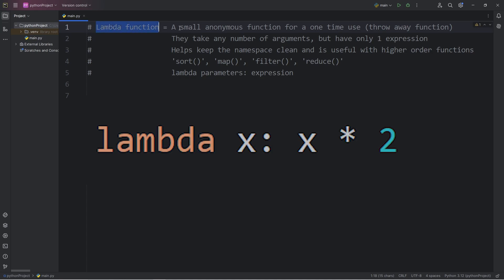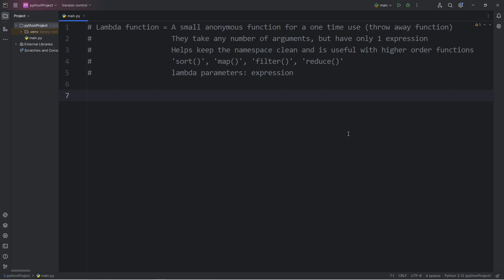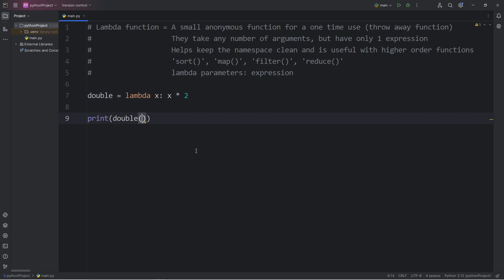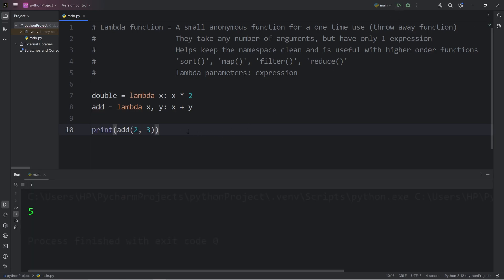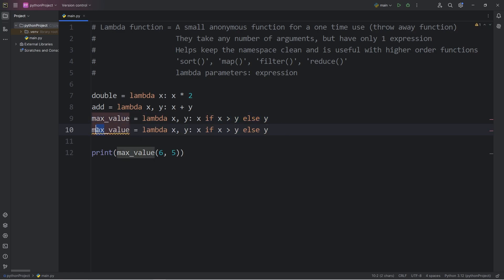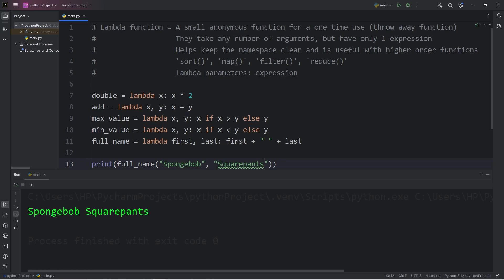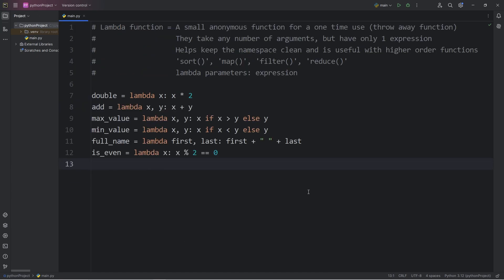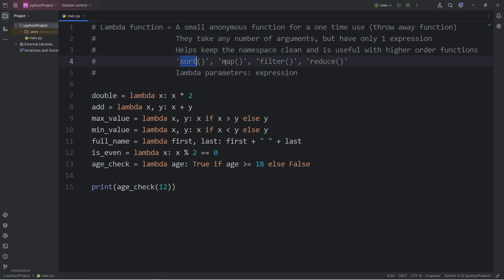Learn Python LAMBDA in 6 minutes! 🚮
# Lambda function = A small anonymous function for a one time use (throw away function)
#                   They take any number of arguments, but have only 1 expression
#                   Helps keep the namespace clean and is useful with higher-order functions
#                   'sort()', 'map()', 'filter()', 'reduce()'
#                   lambda parameters: expression